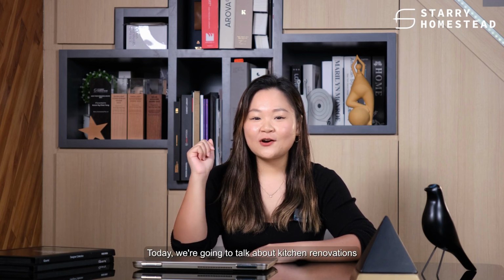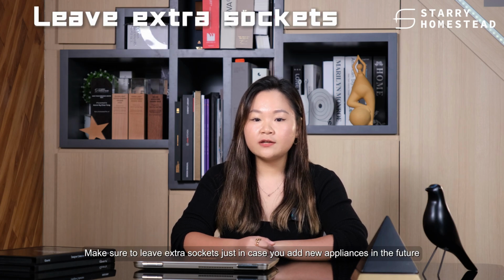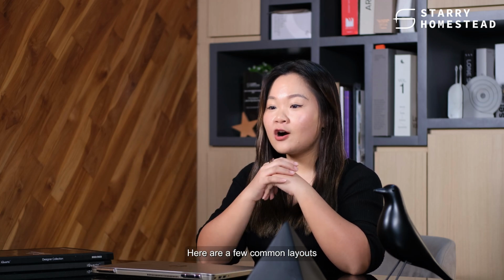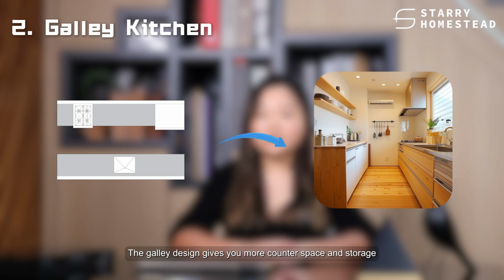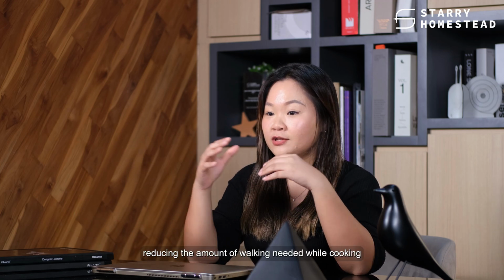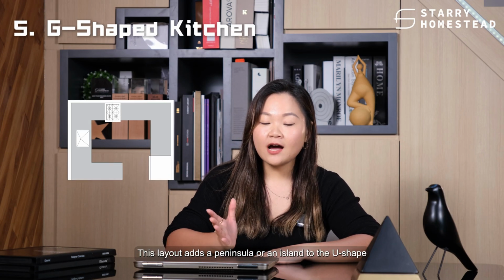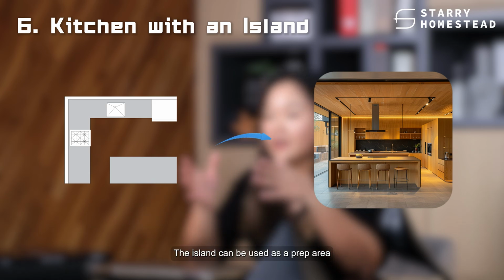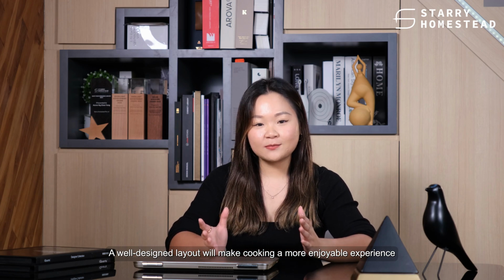Essential Kitchen Renovation Tips for a Smooth Renovation Process | Interior Design in Singapore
Planning a kitchen renovation? Watch this video to discover expert tips that will help you transform your kitchen into a stunning and functional space.